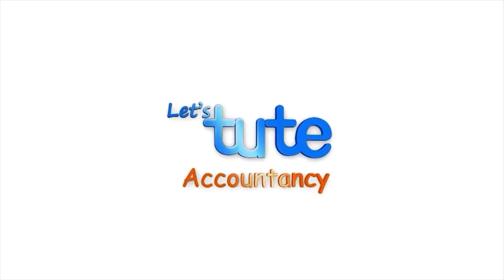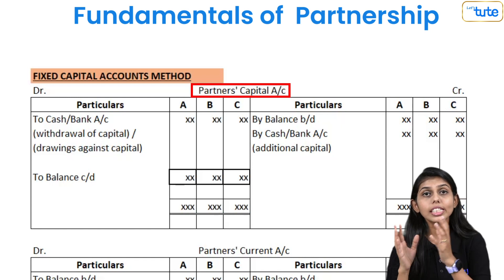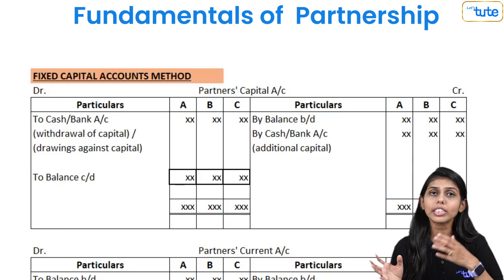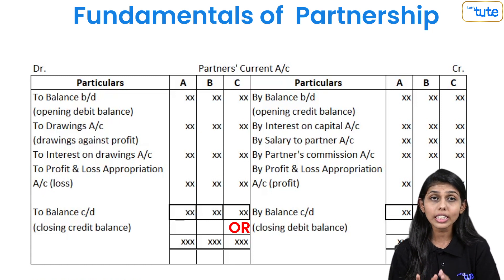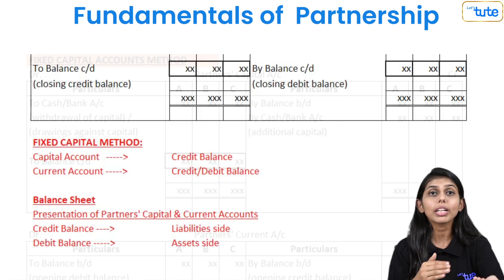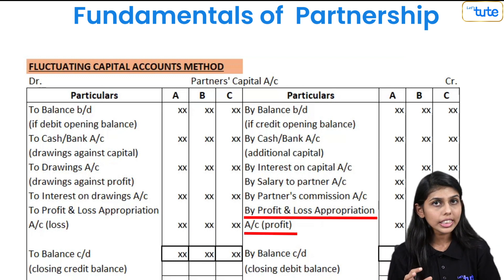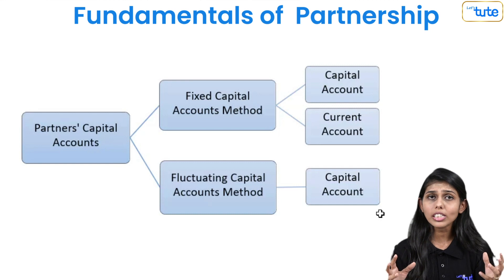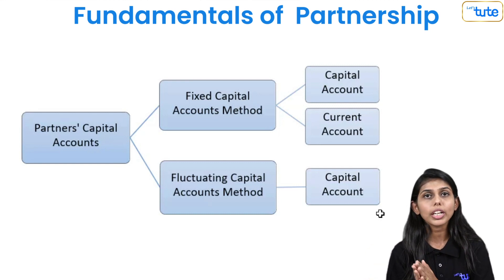Partners Capital Account | Fixed, Current, Fluctuating | Partnership Class 12 | Letstute Accountancy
Methods of preparing partners' capital accounts, Fixed capital method and Fluctuating capital method, Partners' Capital account and Partners' Current account, Partnership Fundamentals
by Prof. C.A. Sonali Doshi

Check out this Class 12 Accountancy video on Part 3 of Fundamentals of Partnership to understand the method of preparing Partners' Capital Accounts.
0:00 Introduction
0:25 Partners' Capital Accounts
1:16 Fixed Capital Accounts Method
6:00 Fluctuating Capital Accounts Method
8:46 Summary
9:39 Question
There are two methods namely Fixed Capital Accounts Method under which Partners' Capital A/c and Partners' Current A/c are prepared and Fluctuating Capital Accounts Method under which only Partners' Capital A/c is prepared.